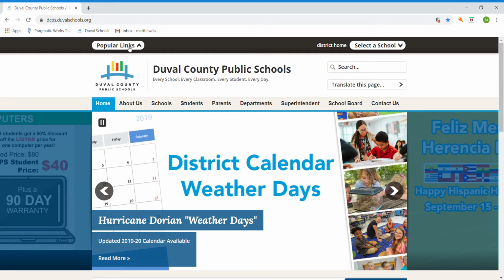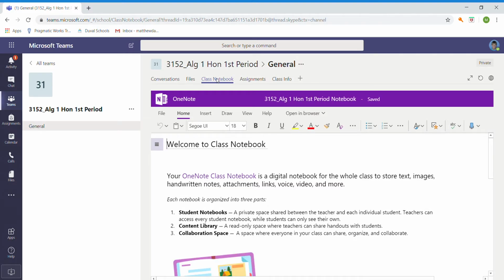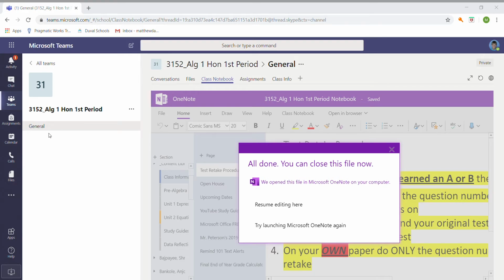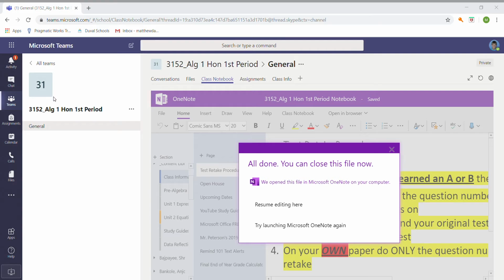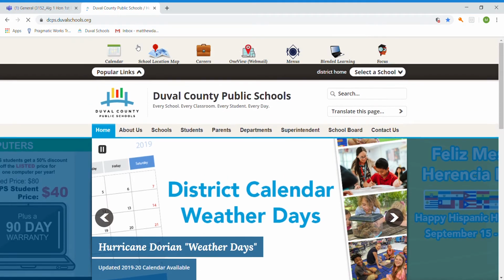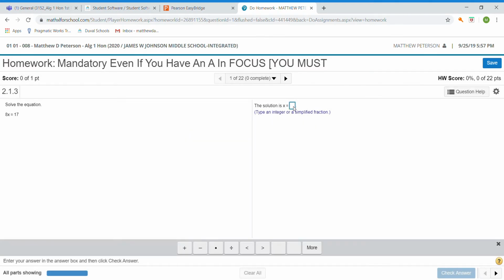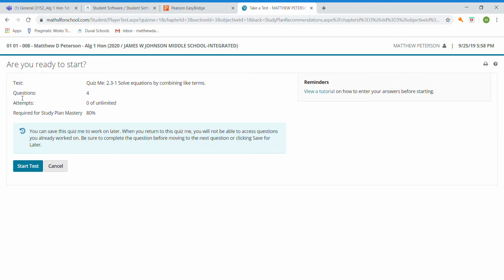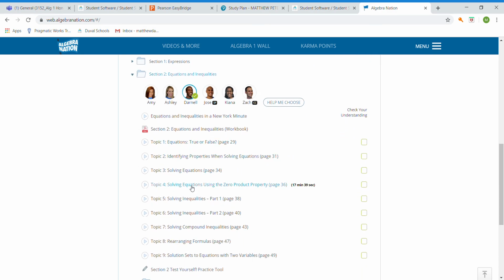Mr. Peterson Algebra Online Resources For Parents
This video will show you how to access your student's online notebook, online homework, extra practice problems, and other video resources.